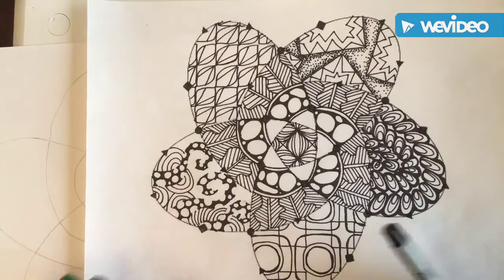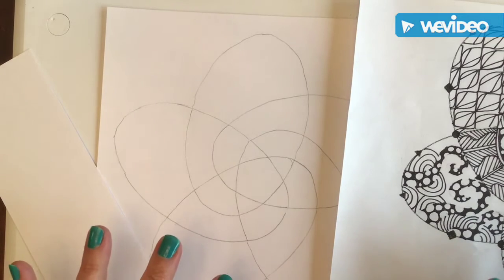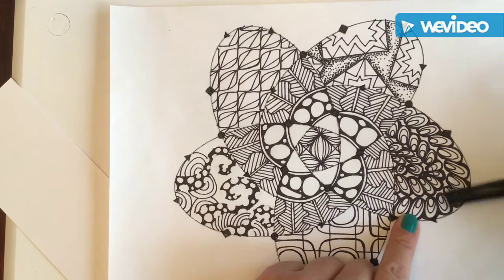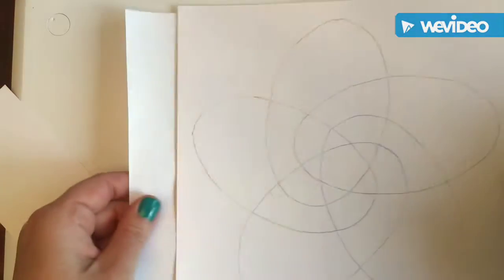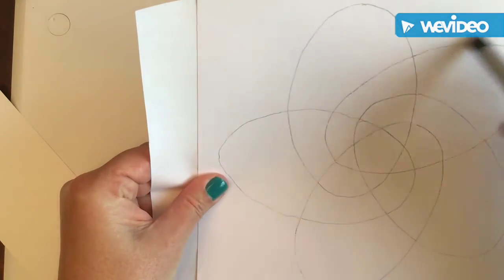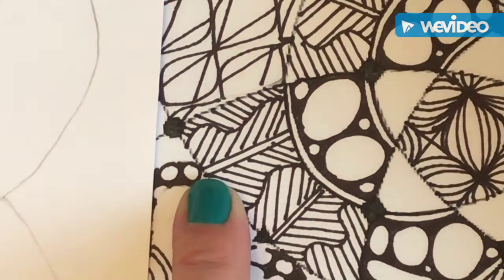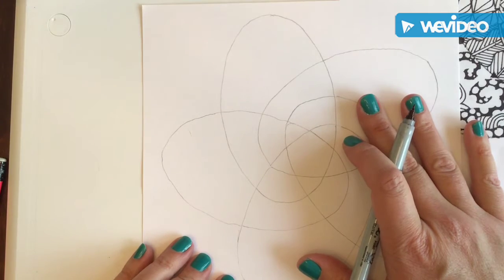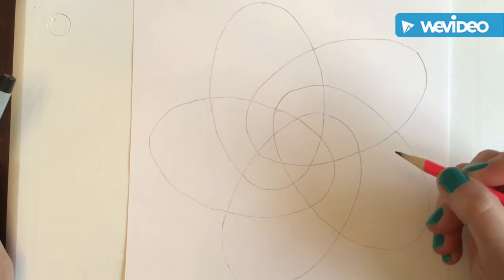Summative Mandala Spring 2020